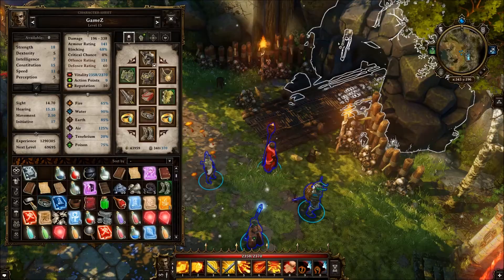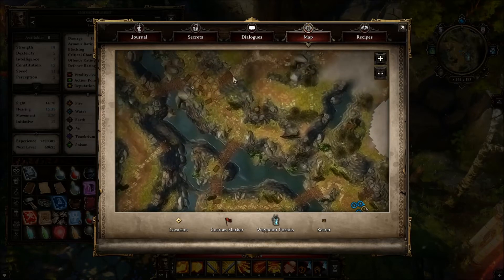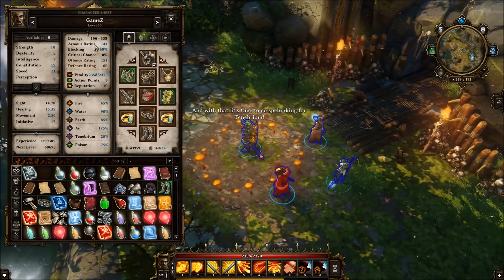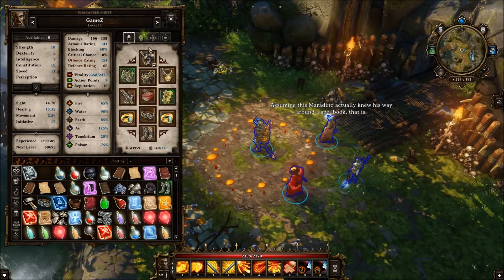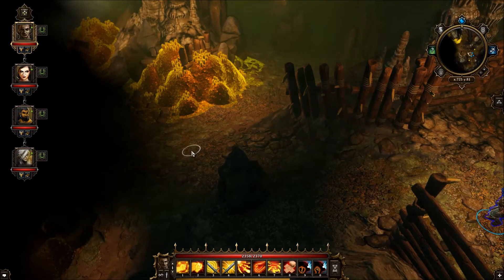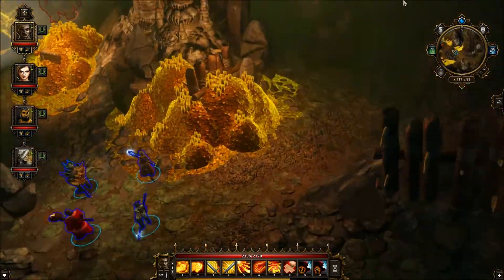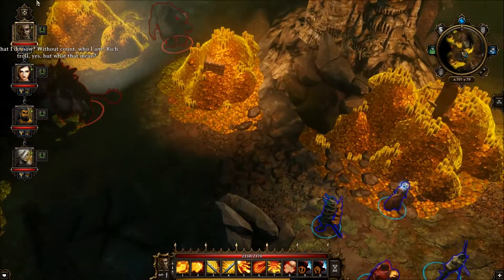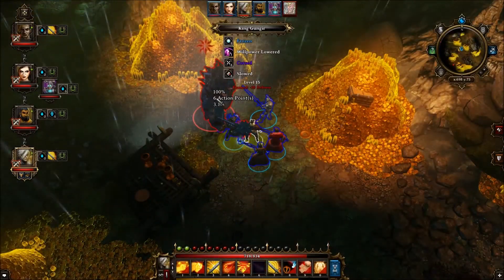Divinity Original Sin - Kingdom Come - Achiement GUIDE - Archibald - Troll King Cave - Act 2